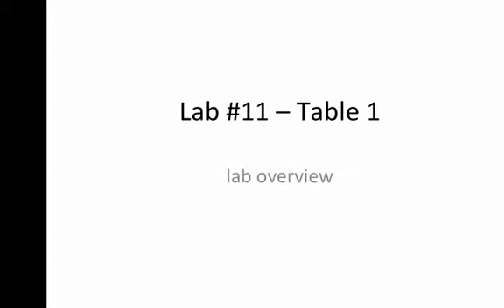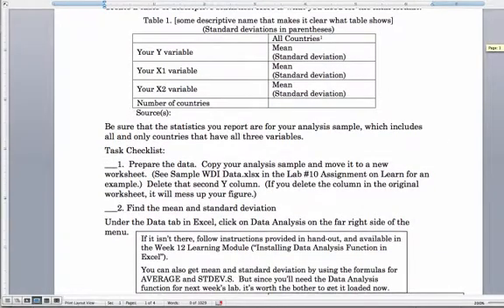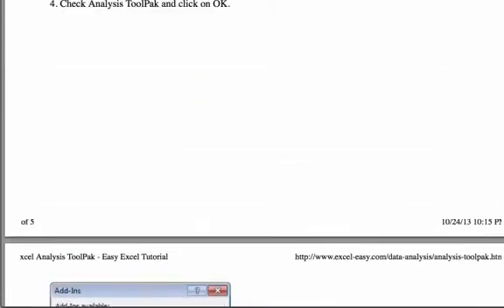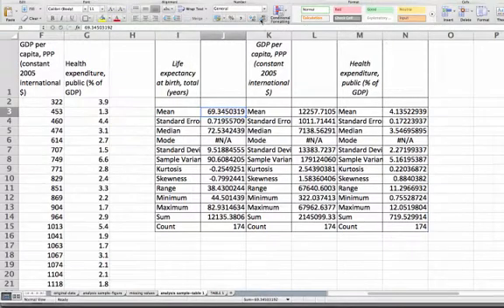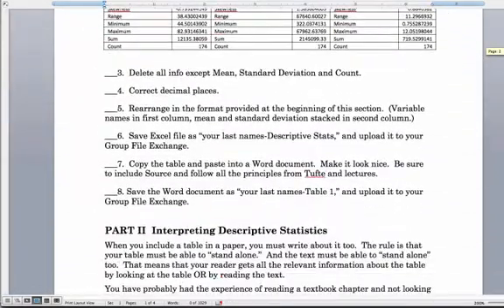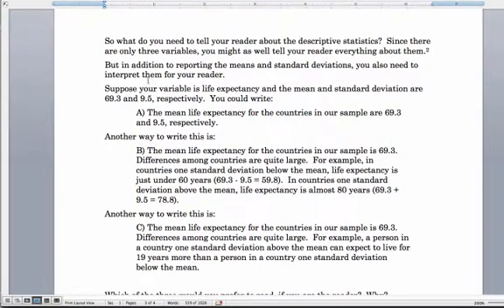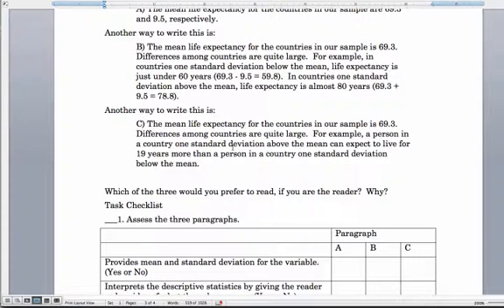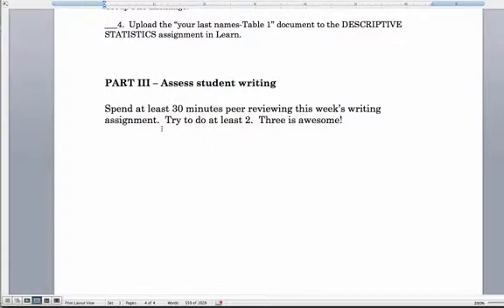Econ 307 - Week 12 - Lecture - Preview Descriptive Statistics Lab Task